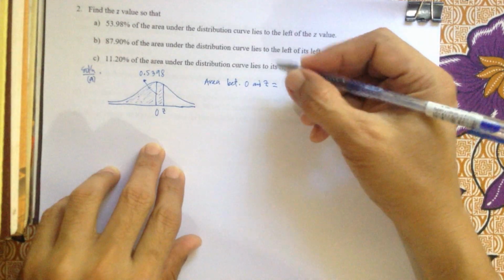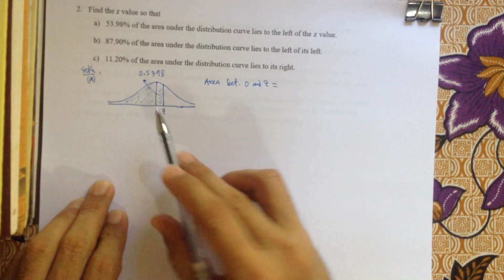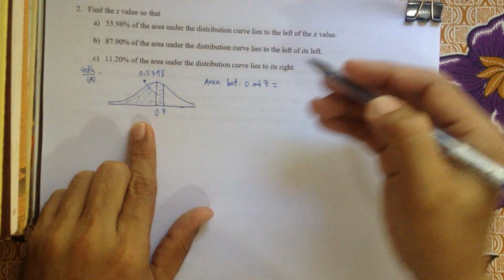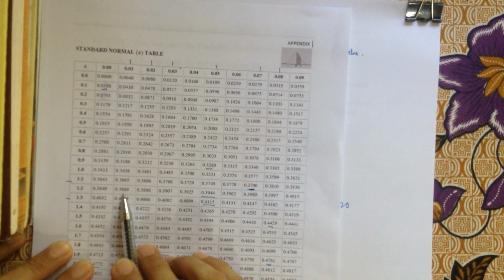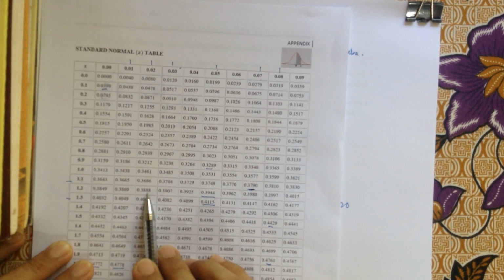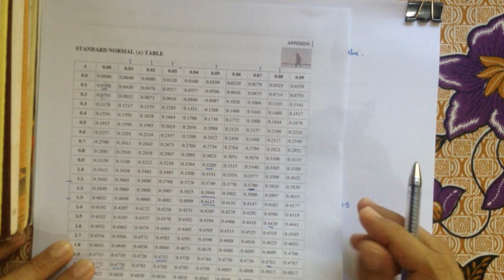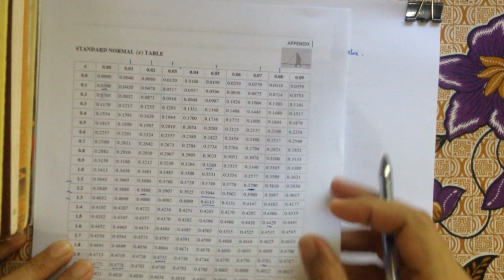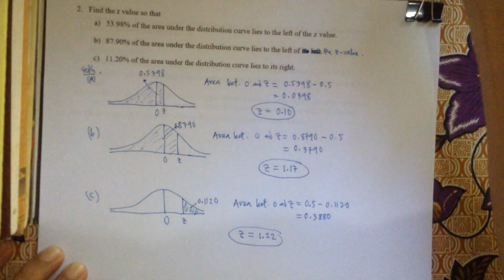Finding the z value 2 Examples